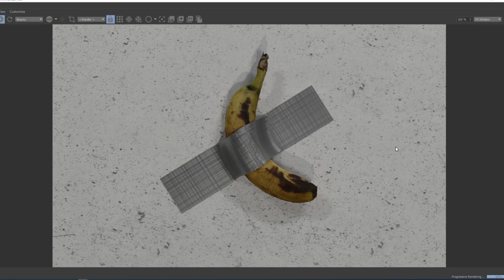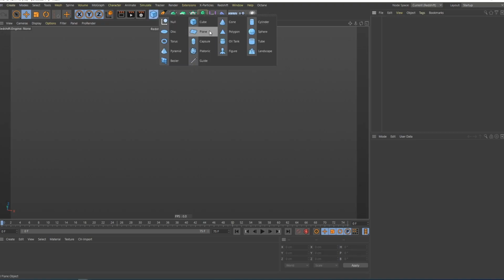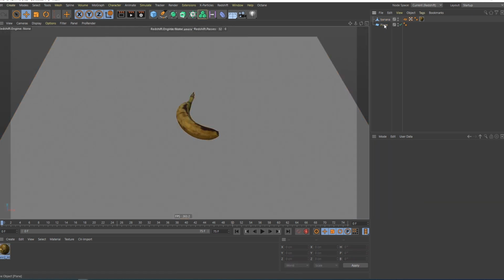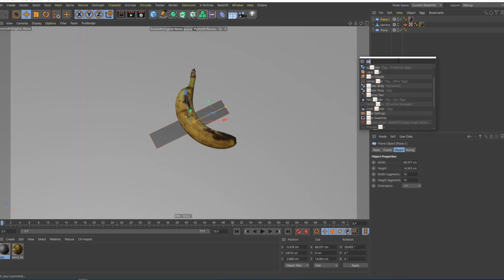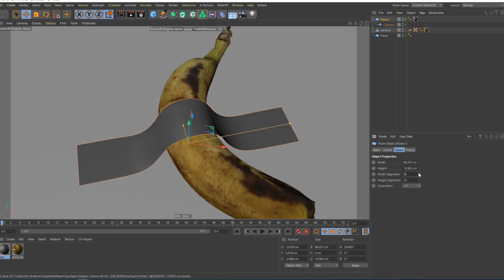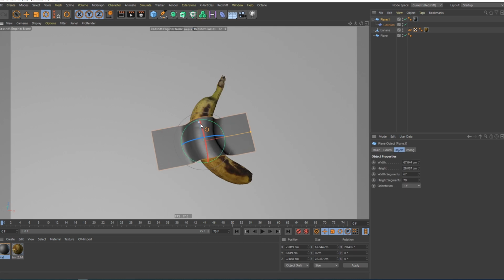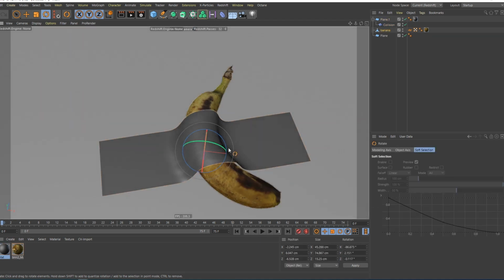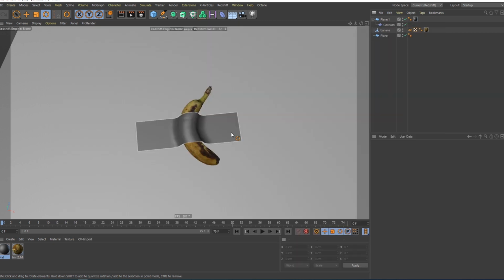HOW TO: Banana Tape Art in Cinema4D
How to make a banana taped to a wall in C4D using the Collision deformer and a banana.